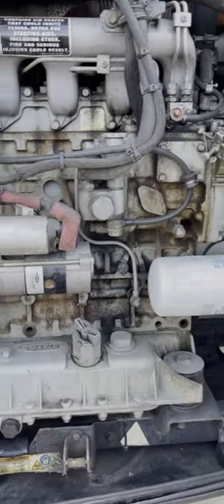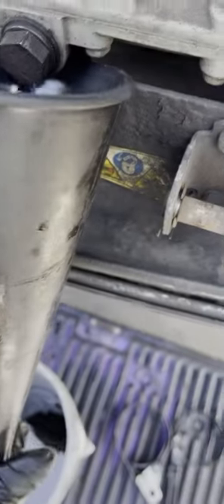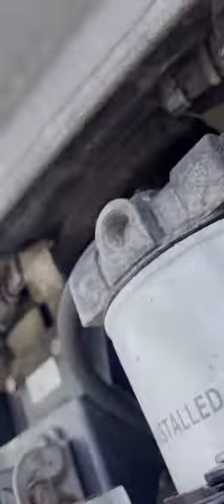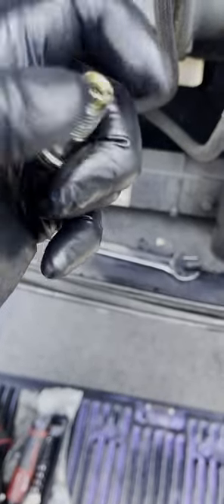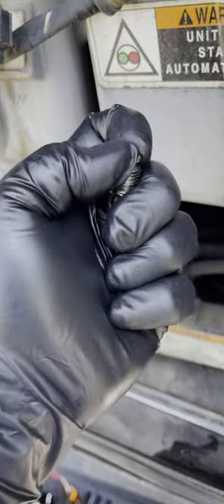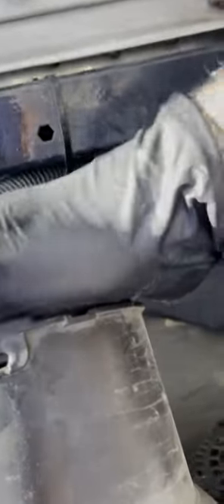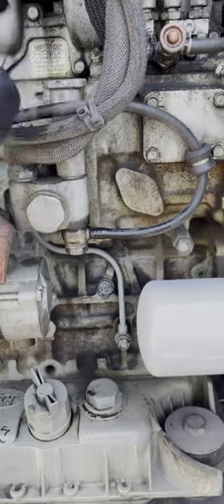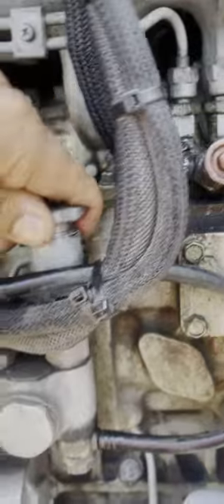Carrier Reefer Oil Change